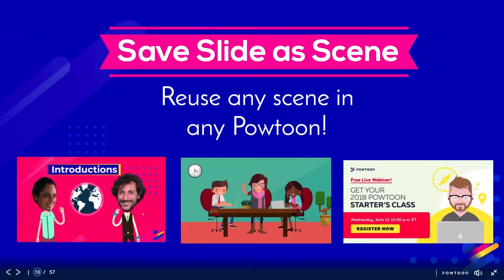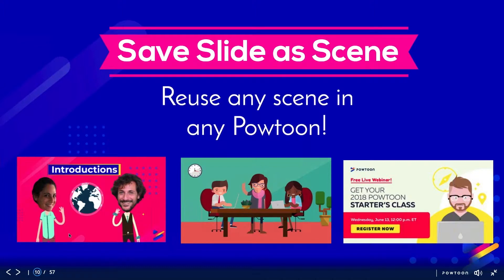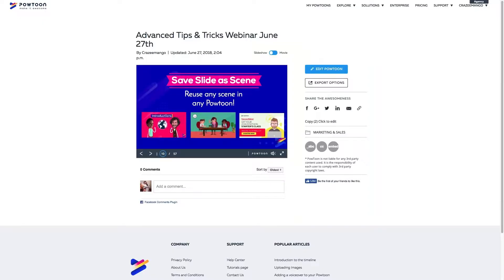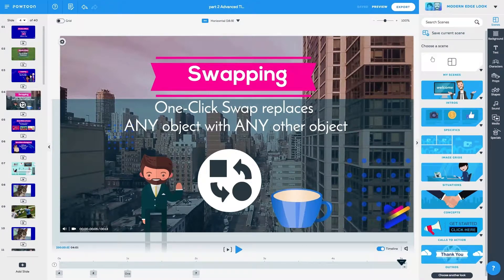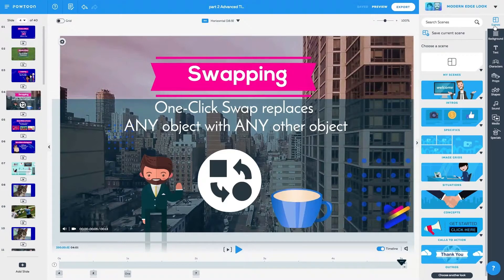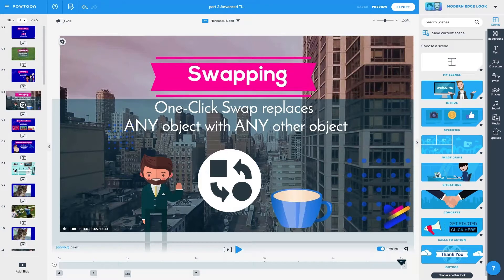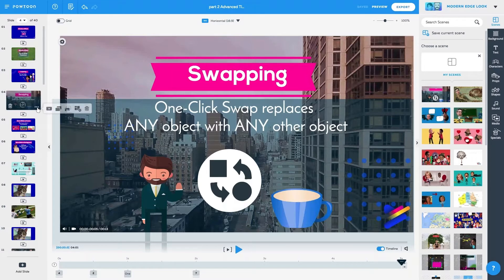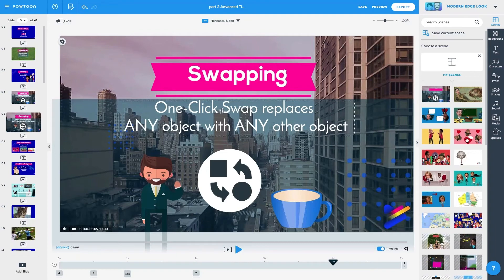Save Slide as Scene | Powtoon Webinar Gems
Have you created an awesome slide in Powtoon and want to use it again in the future? You can save that slide as a scene - just let our webinar experts Nick and Nirel show you how!

Looking to impact your communications on an enterprise level?

Powtoon is an online video creation platform for making your own engaging short videos and presentations. Powtoon empowers anyone to easily produce videos and presentations with a professional look and feel.

Fortune 500 companies, professionals from marketing, HR, corporate training and development and over 18 million global users choose Powtoon for a faster, low-cost alternative to external video production.